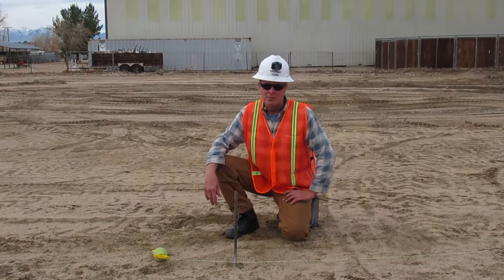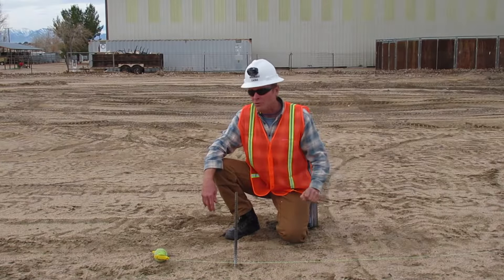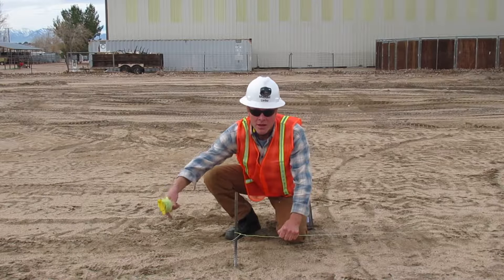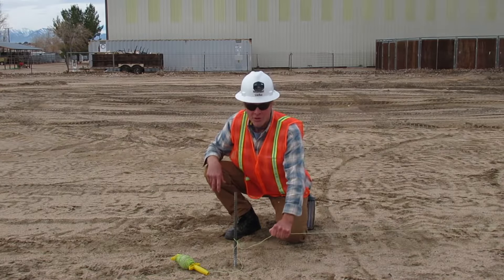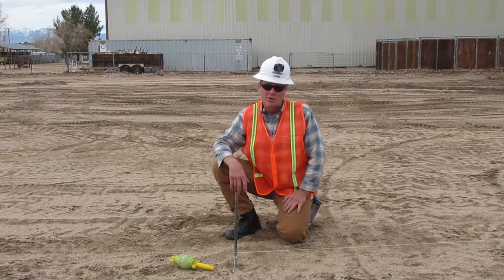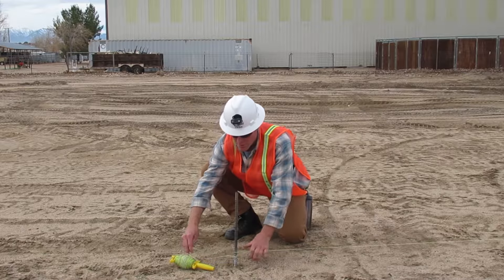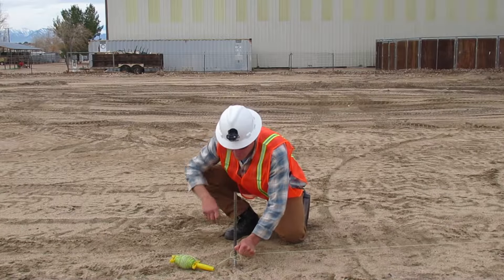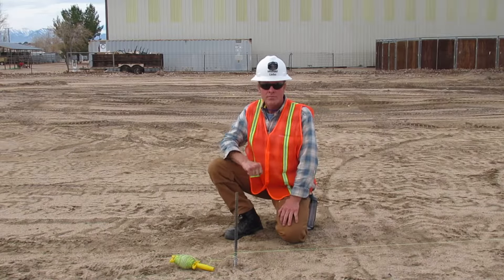Getting a tight String Line By Operator Liebo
At Deep Creek Construction School, we were required to learn and demonstrate the technique of getting a tight string line to ensurer that our delineation lines and offset lines were perfectly strait. In this video I am demonstrating that technique.